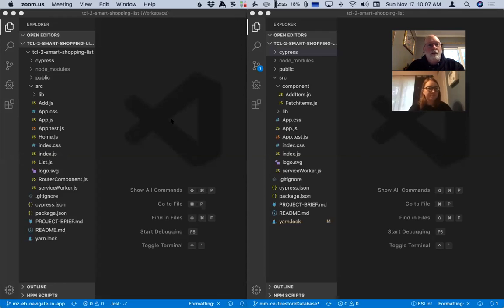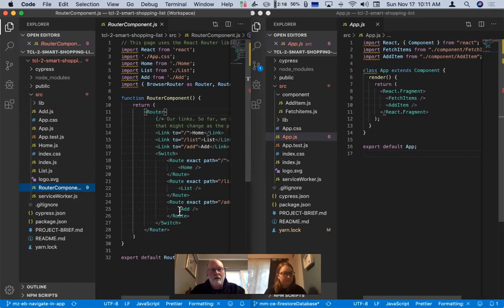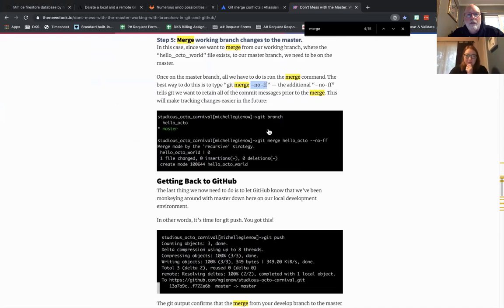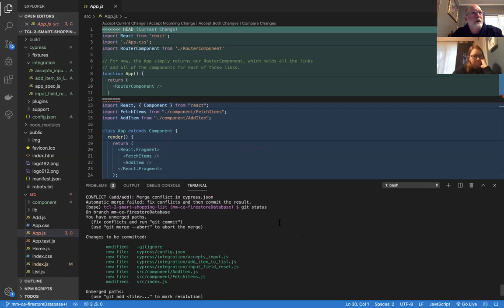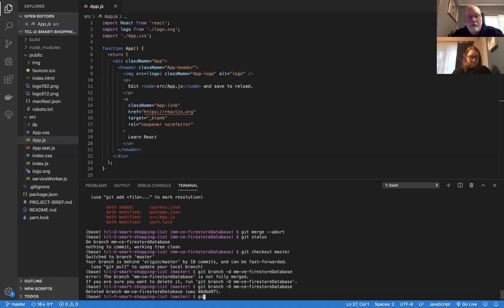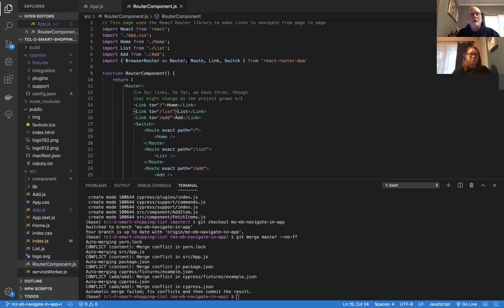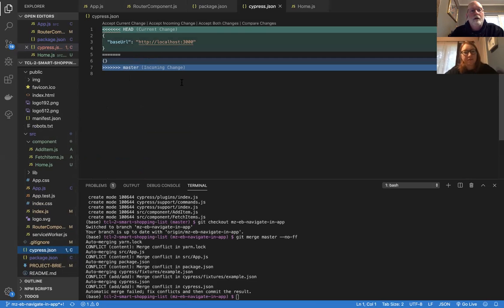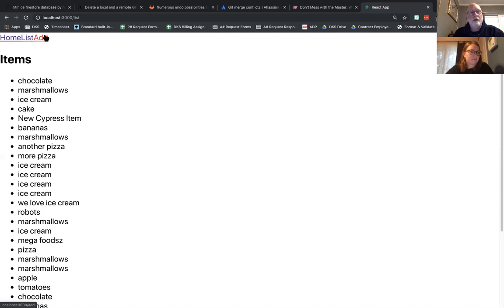TCL 2 Merge conflict resolution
Mindy & Andrew work through merge conflicts in the first round of PRs for cohort 2